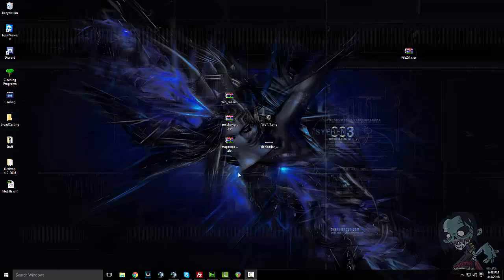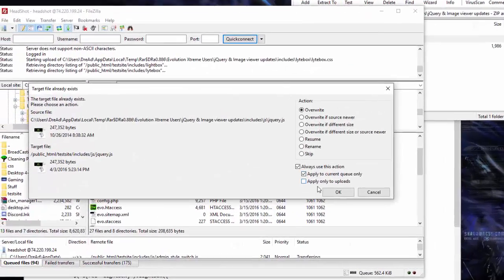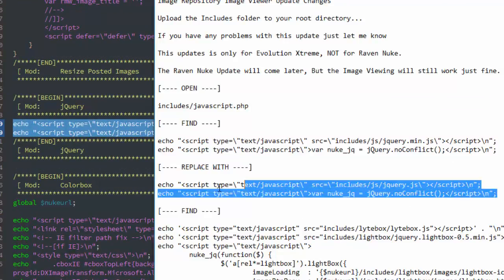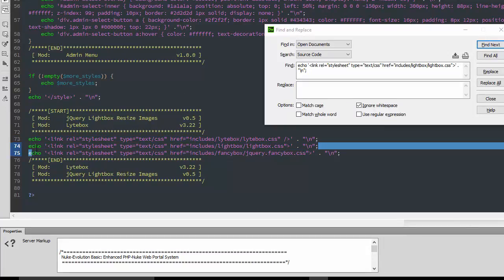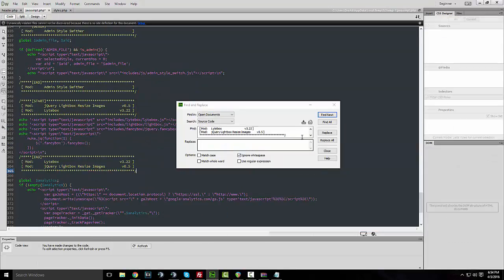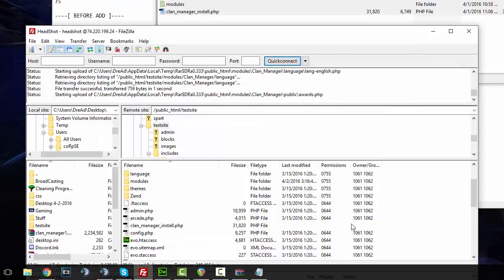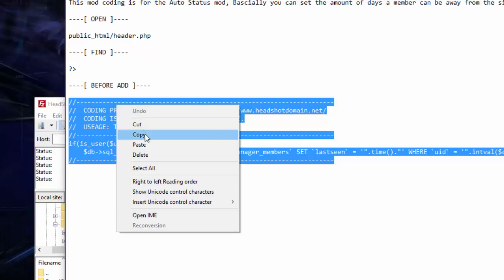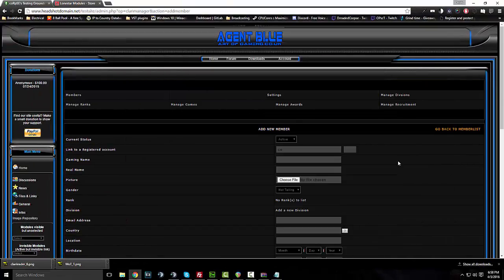Install Clan manager